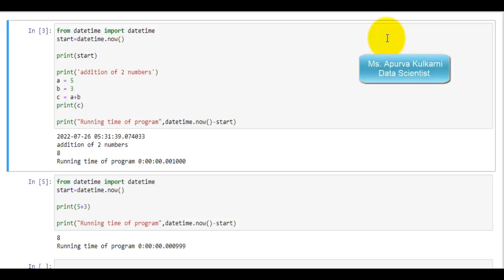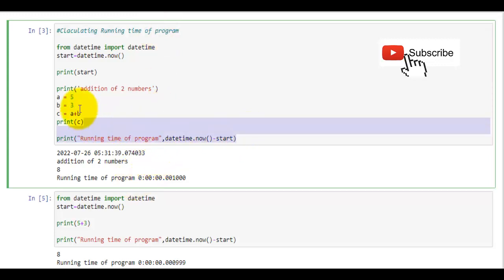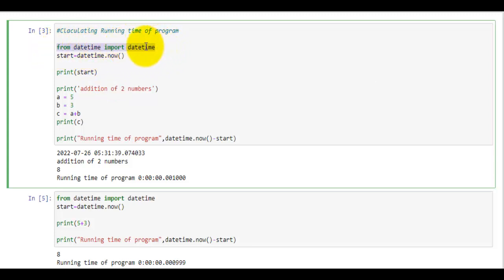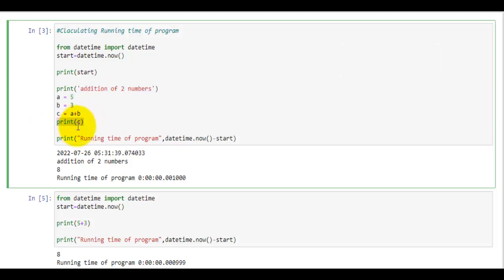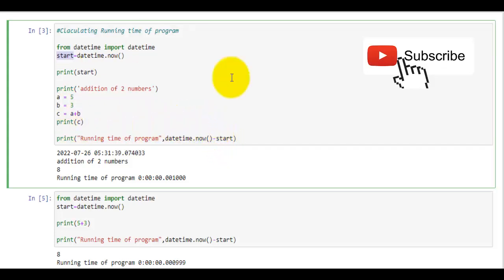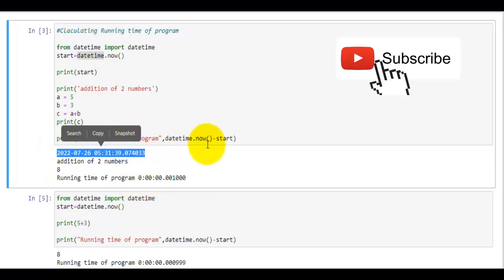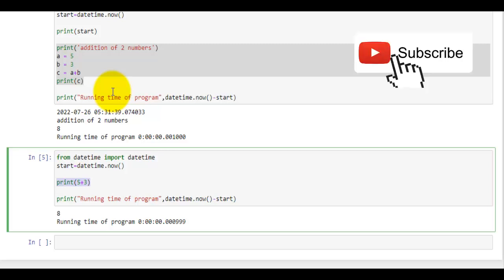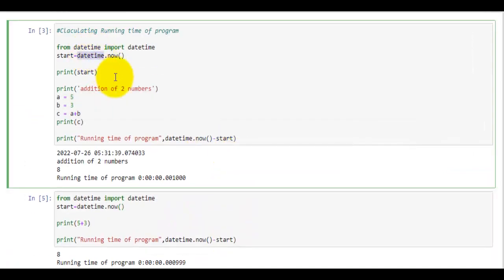Python ExecutionTime of Program |Running time of code | Datetime module use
In this video we il learn about how to calculate the running time of any code using datetime module.